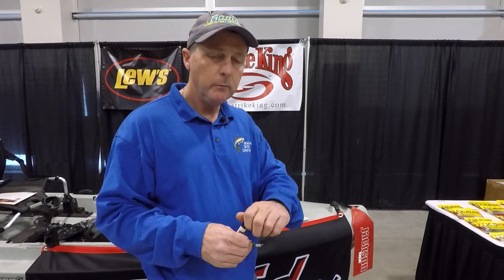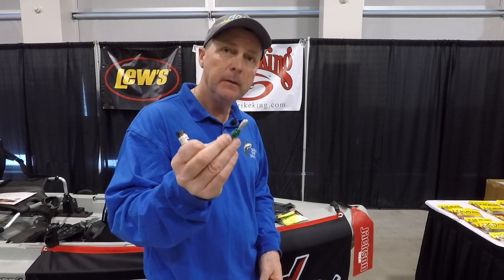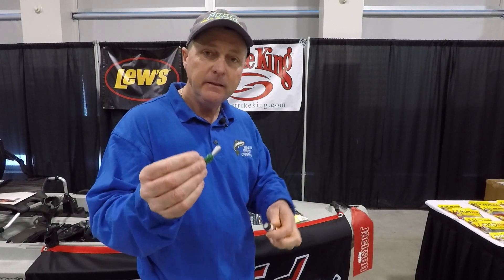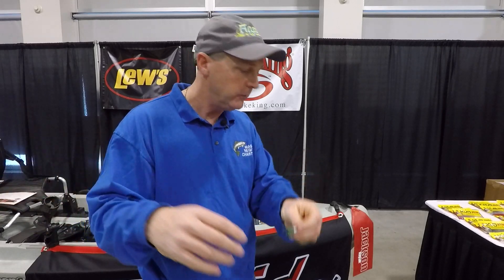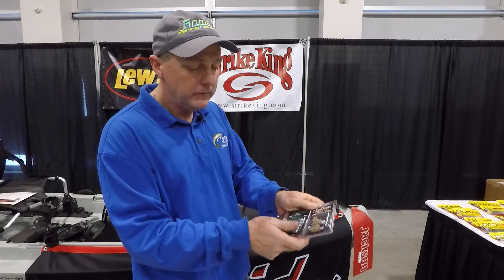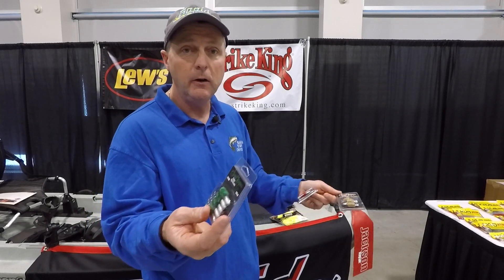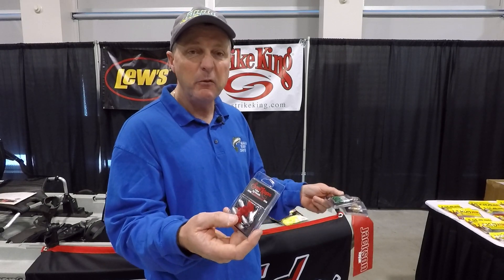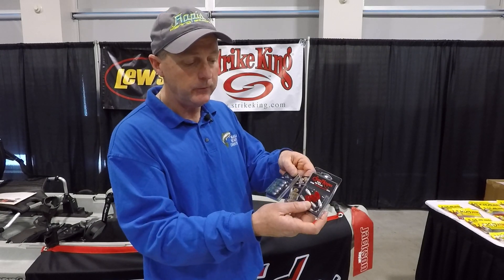Rapid Scent Keeper Tube Jig Heads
Captain Frank Campbell demonstrates our different Scent Keeper Tube Jig Heads